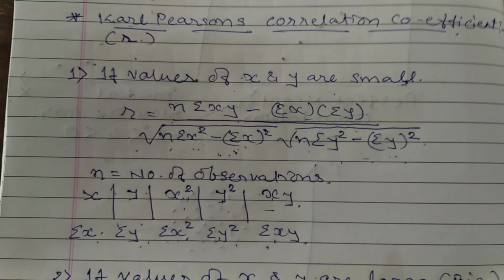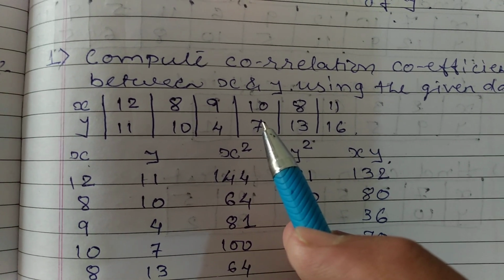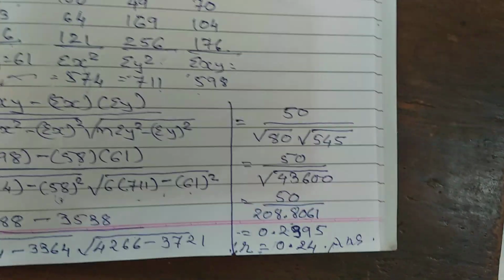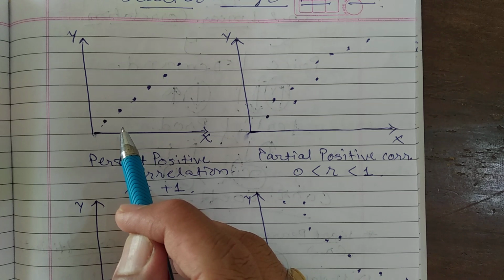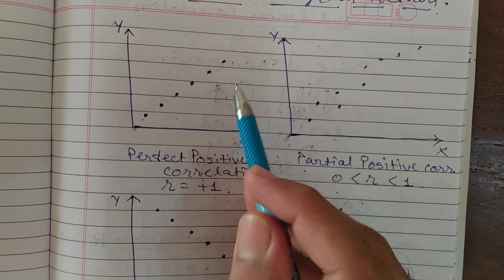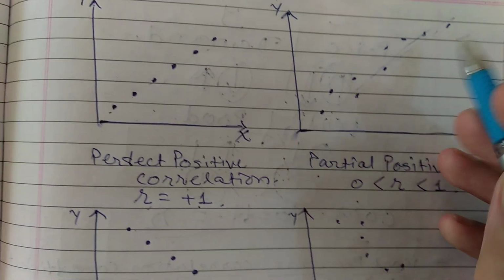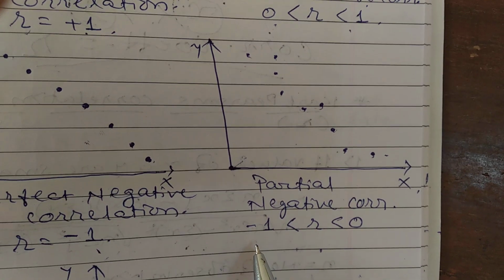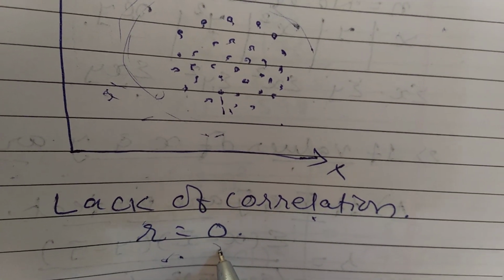Gseb Std.12-Stat-1- Ch.2 Linear Correlation (2)- By Ashish Bhatt